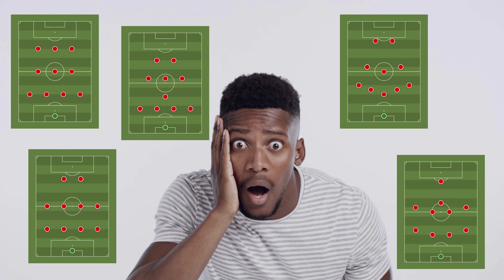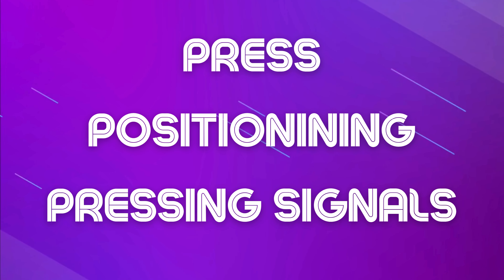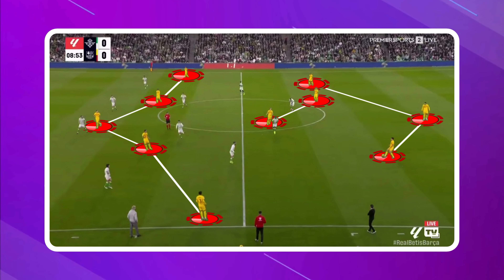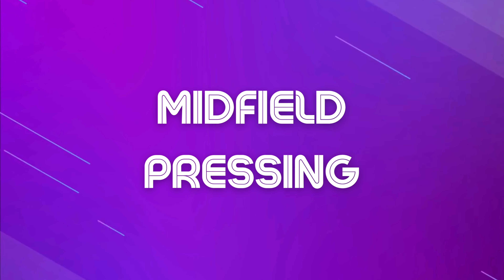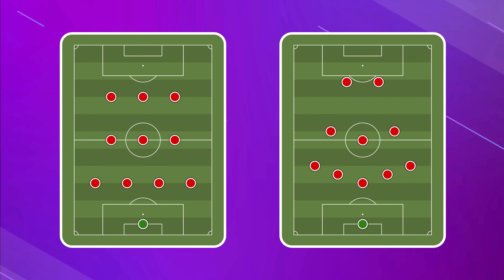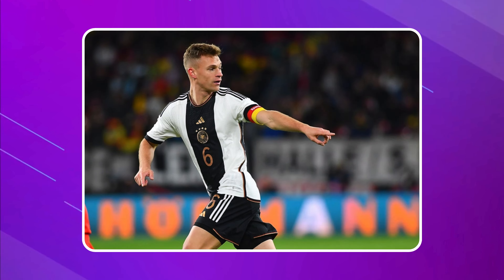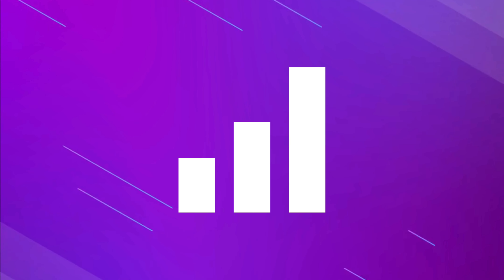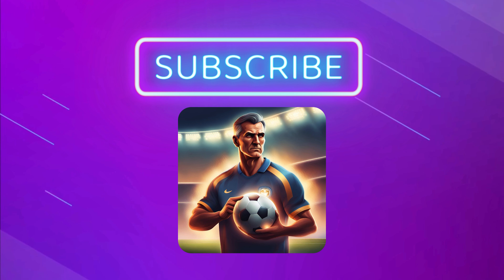Why Football Formations Are OVERRATED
What does a formation truly reveal, and which formation was most widely used in the past Premier League season?

What formation do you use for your team, and how does it differ between the defensive and offensive phases of the game?

Join over 13,000 passionate football fans and dive deeper into the beautiful game!